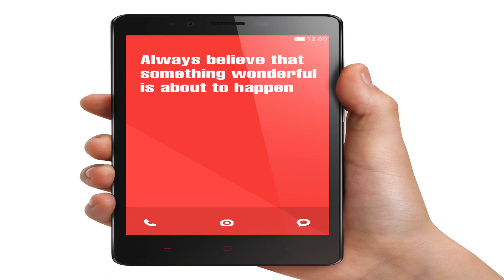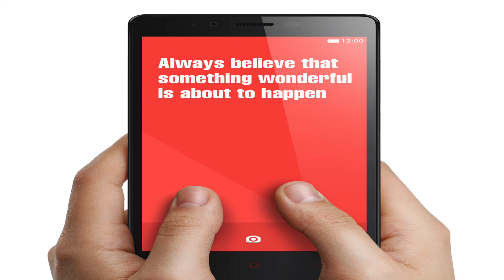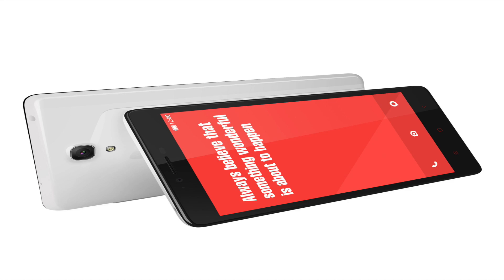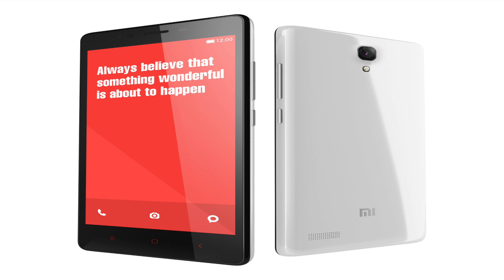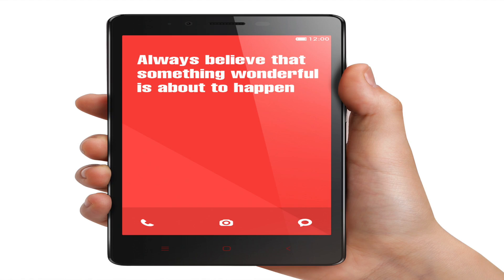Xiaomi Redmi Note - All You Need to Know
The Xiaomi Redmi Note comes with a 5.5-inch (1280 x 720 pixels) IPS display , powered by a 1.7 GHz Octa-Core MediaTek MT6592 processor with Mali 450 GPU and runs on MIUI v5 based on Android 4.2 (Jelly Bean). It has a 13-megapixel rear camera with 28mm lens with f/2.2 aperture, LED flash and a 5-megapixel front-facing camera. It comes with dual SIM support and 3G connectivity.